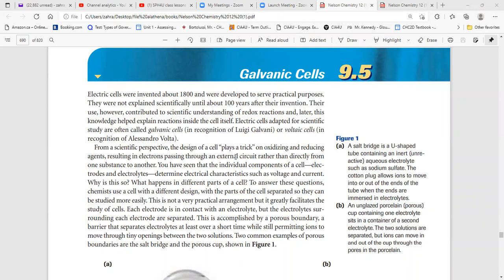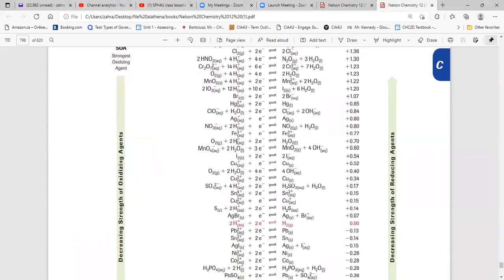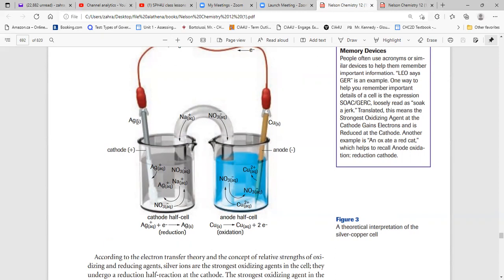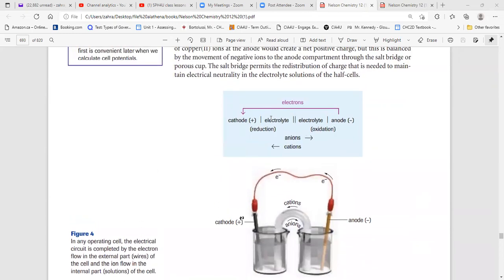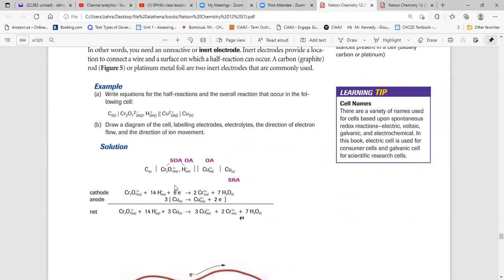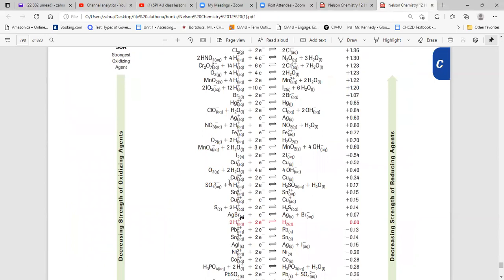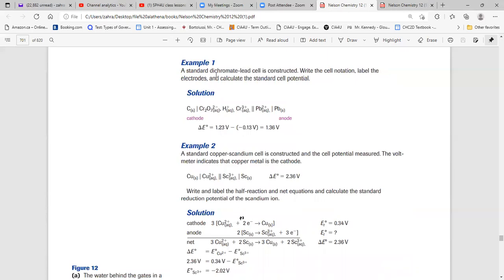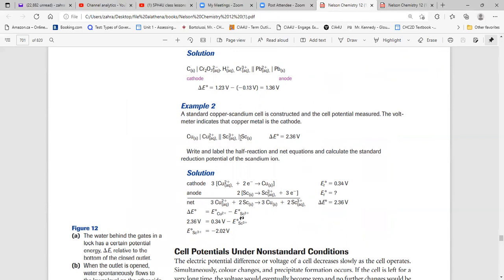9 5 Galvanic Cells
Galvanic Cells